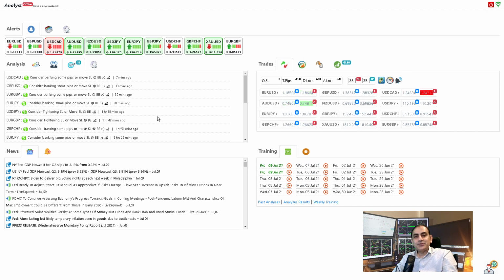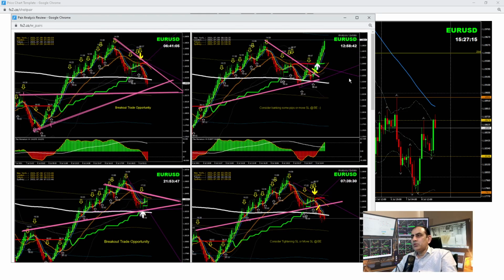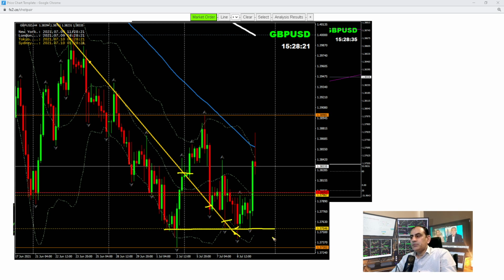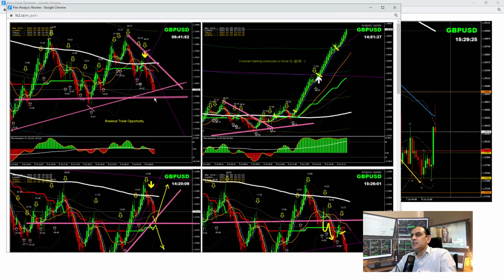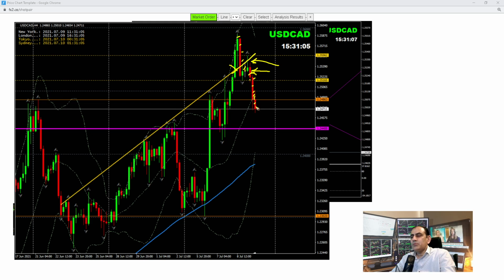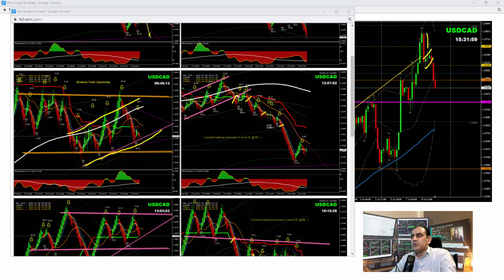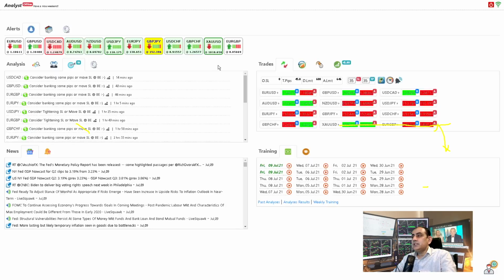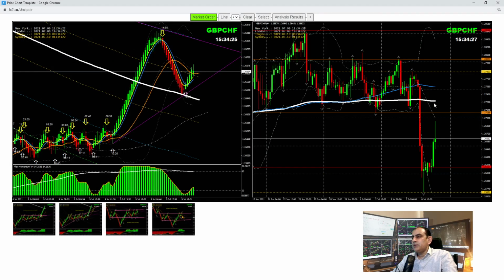Amazing Pips :-) Live Forex Trading & Intraday Analysis of EURUSD, GBPUSD & USDCAD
Three Steps :
1) LEARN
2) PRACTICE
3) GET-FUNDED

Best regards,

Ashraf Noor.